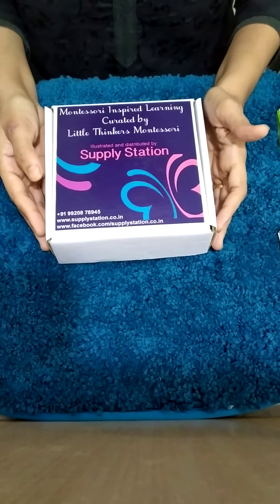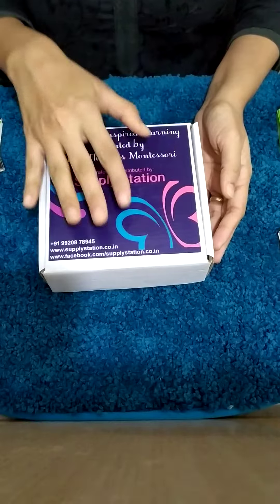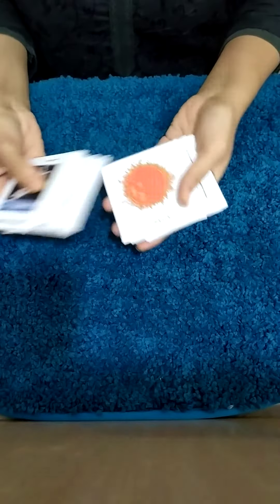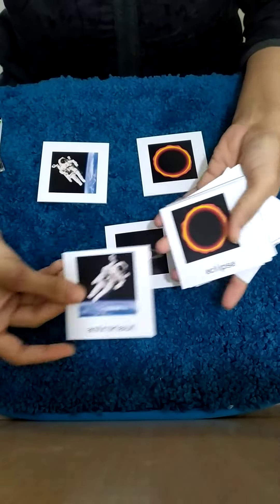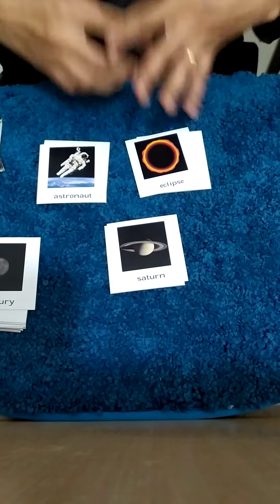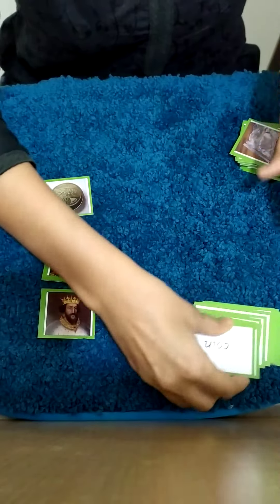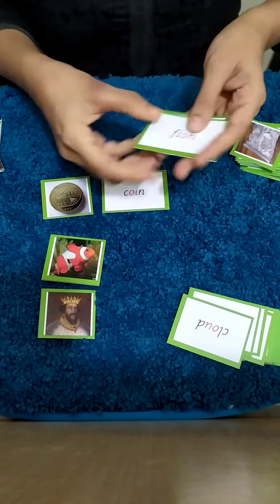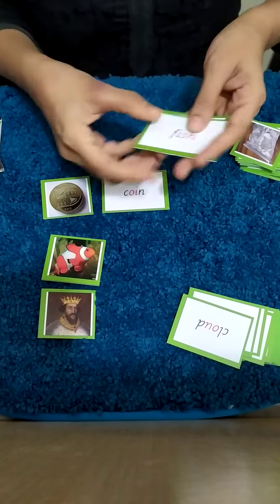Montessori Inspired Educational Kit Upper K.G.